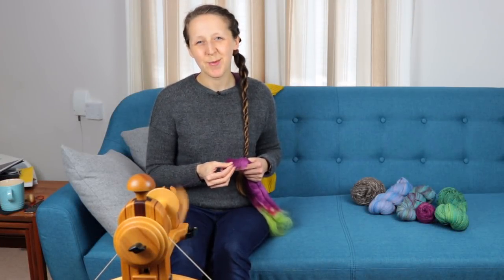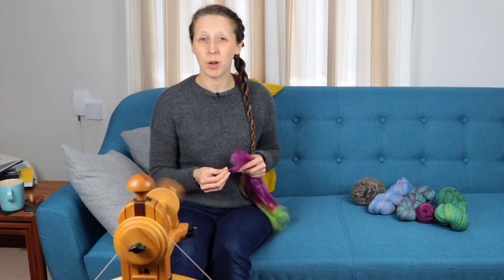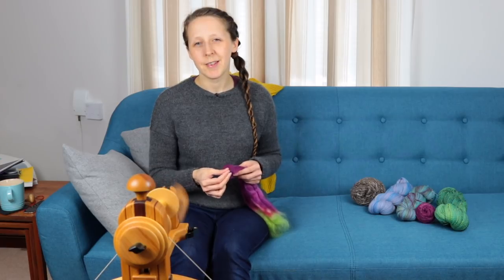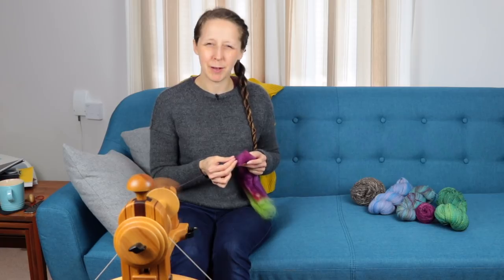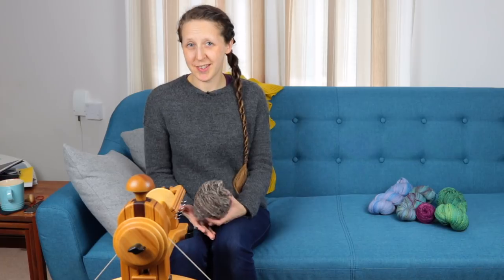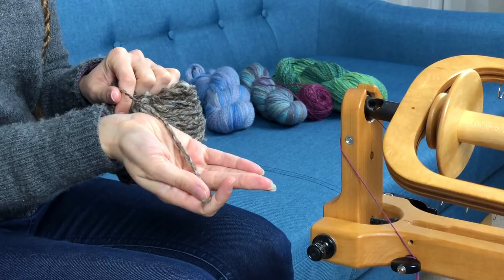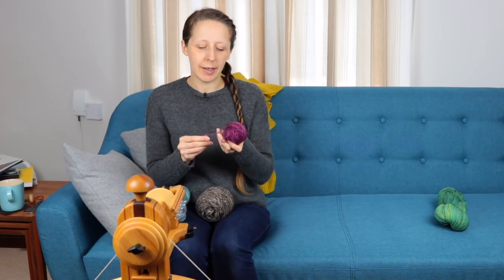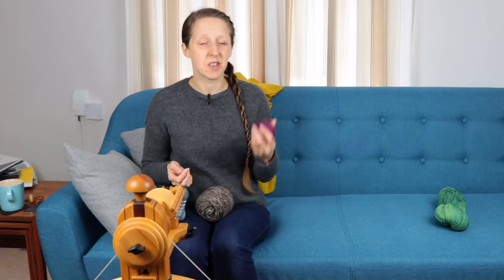51 Yarns — 1: Spinning Your Default Yarn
PLY Magazine is running a Spinalong to coincide with the launch of their book, 51 Yarns to Spin Before You Cast Off. You can post your entries on their Facebook, Instagram and Ravelry groups with the hashtags 51yarns, handspunyarn and plymagazine. There's a different theme each week and you can find a list of the topics and other information The best part is that one winner each week gets a one-year subscription to PLY!

I've decided to play along in video form as well by creating a video each week to correspond with that week's spinalong theme.

This week it's "Your Default Yarn" and I look back at how my default yarn has developed from some of my earliest skeins to the ones I produce now.  The beautiful gradient batts which take pride of place in this episode are by Nunoco

Next week's spinalong topic (starting Sunday 8th April) is "While at a retreat or event".  Hope to see you again then!